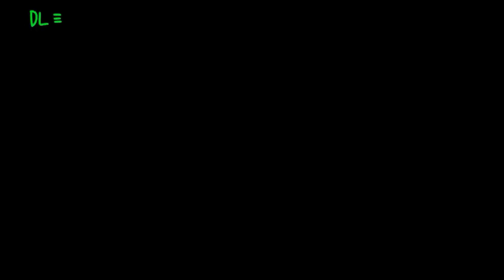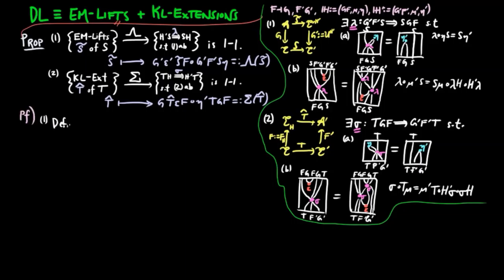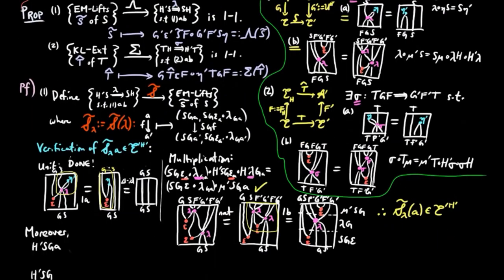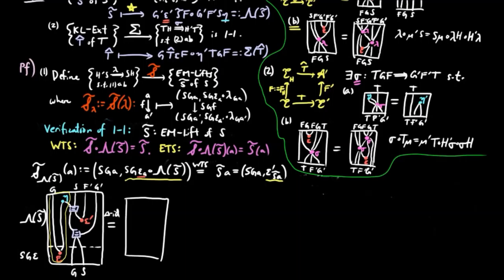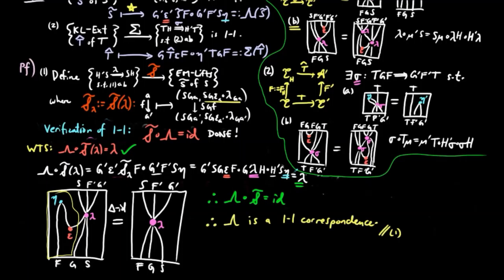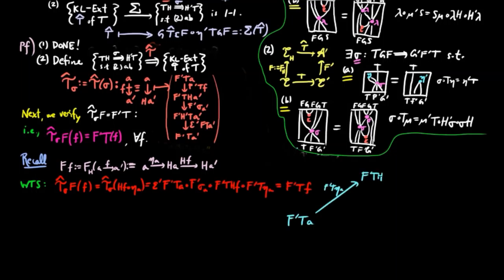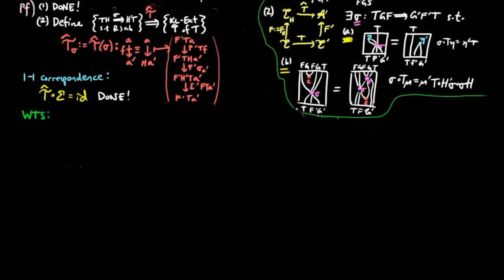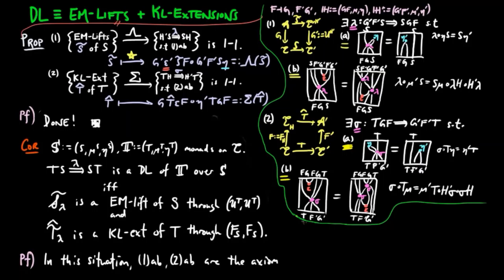Distributive Laws as EM-Liftings and KL-Extensions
We give an equivalence between distributive laws and certain lifts and extensions of functors.